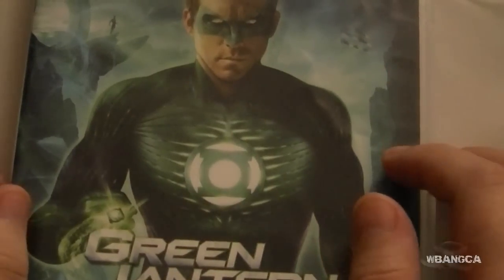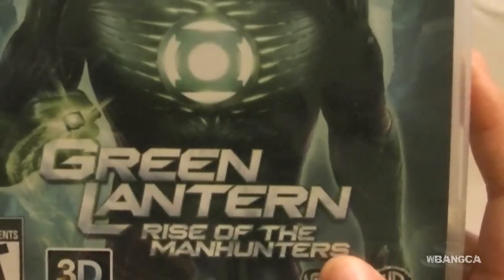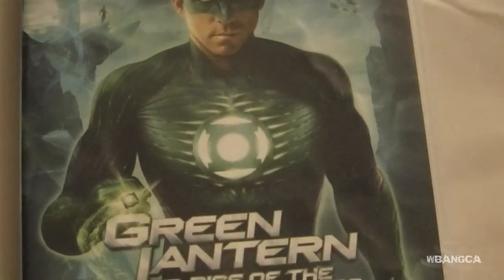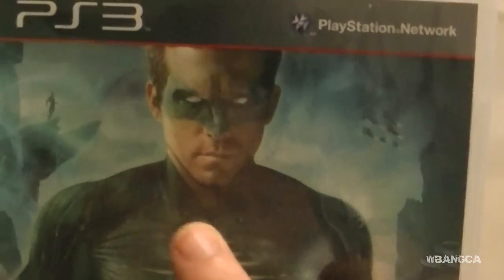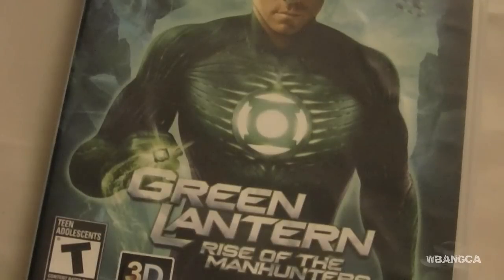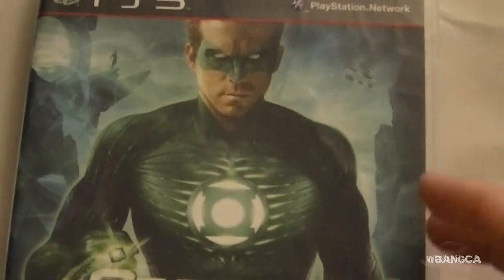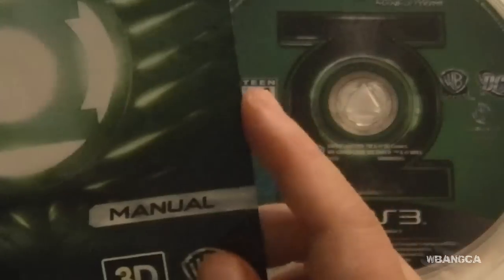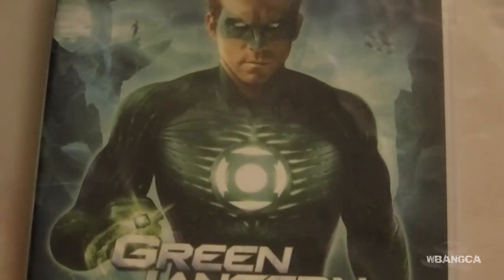Green Lantern: Rise of the Manhunters Unboxing